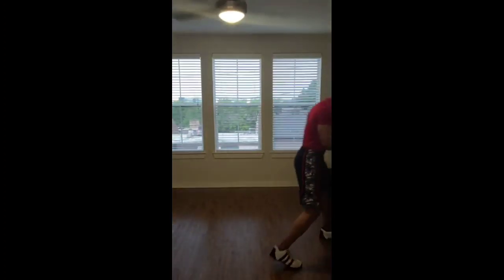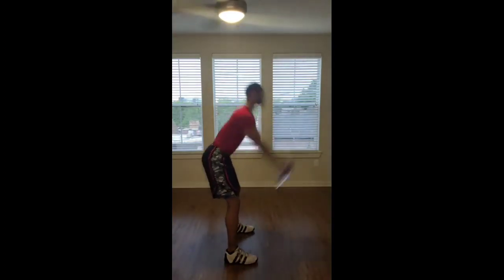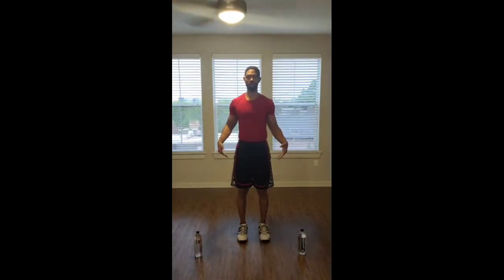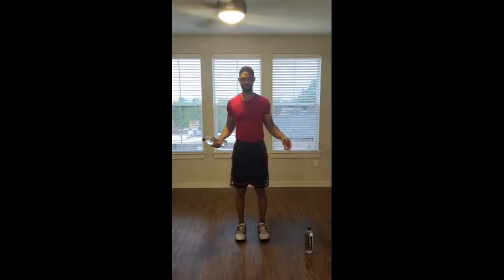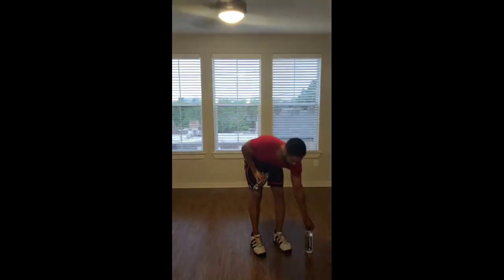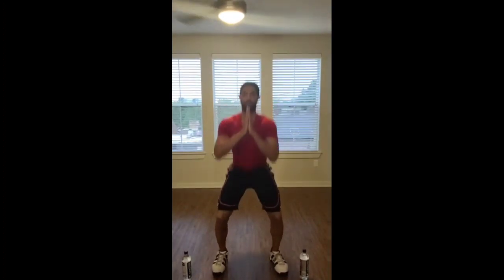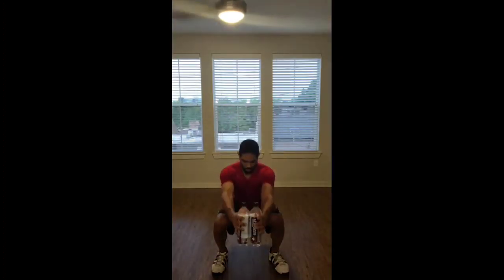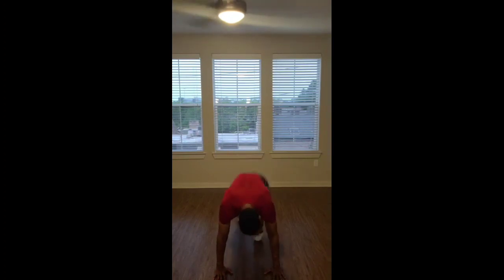At Home Metcon Workout. Leg Emphasis.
Ignore the crazy eyes 🤪
Facebook wanted to throw a filter on me, but I didn't know how to take it off, but then I thought, it's kinda fun, especially in these days. .
Anyway, here's a breakdown of the workout:
4 Sets Total
A1. Overhead swings - 20 reps
A2. Front lunge, reach, balance, 1 arm press - 10 reps ea leg
A3. Goblet squat, press - 20 reps
A4. Mountain Climbers - 20 reps ea leg

ENVISION, BELIEVE, EXECUTE and SUCCEED

DMP Fitness

Your Goals + Our Design = Get You Fit